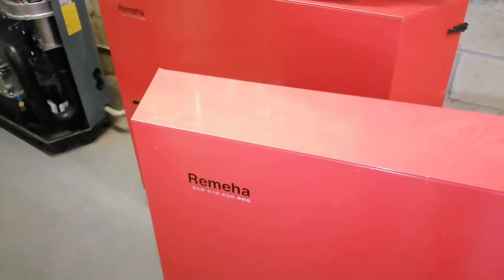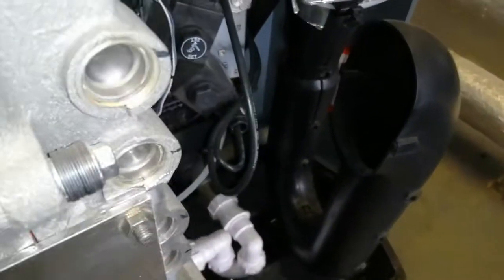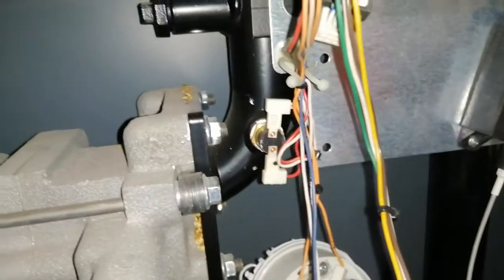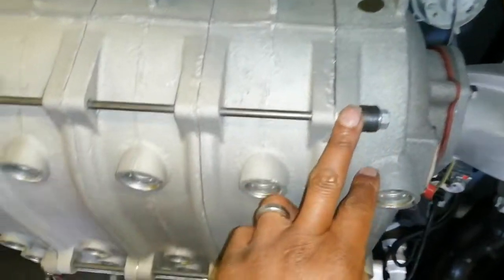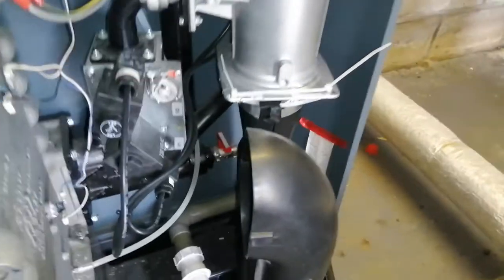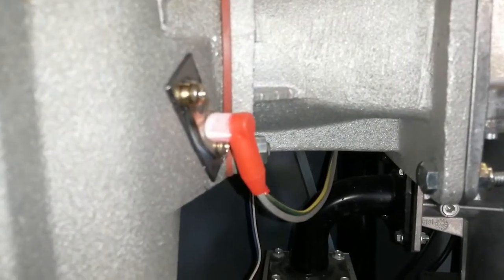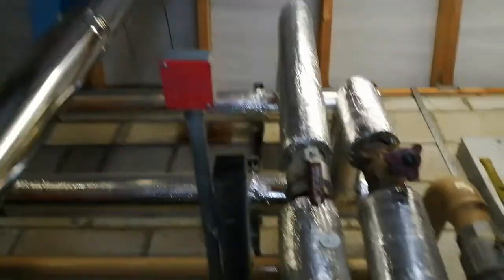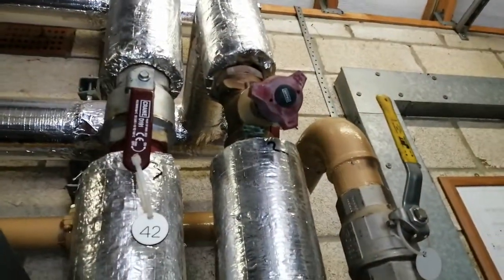REMEHA GAS 210 ECO PRO